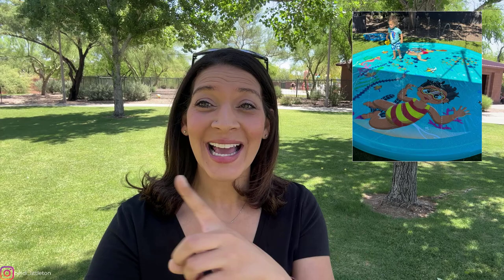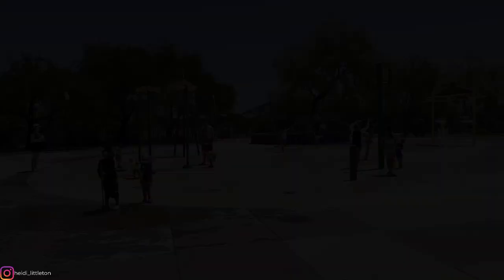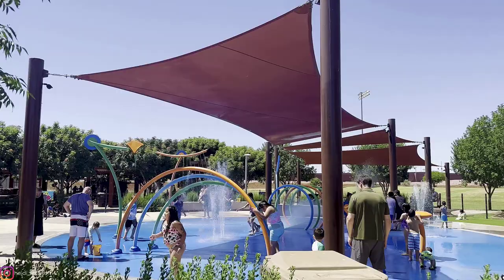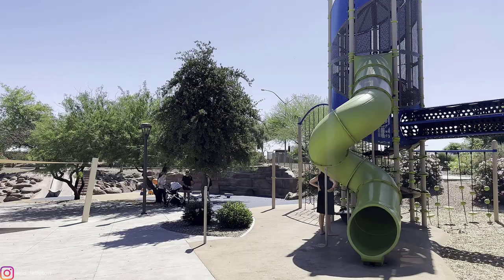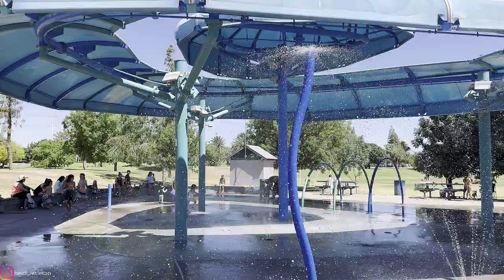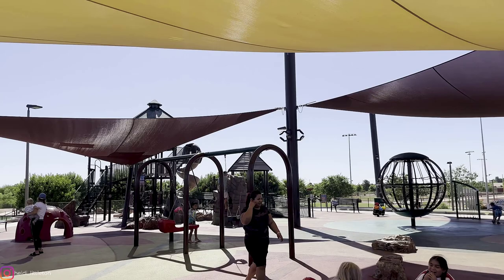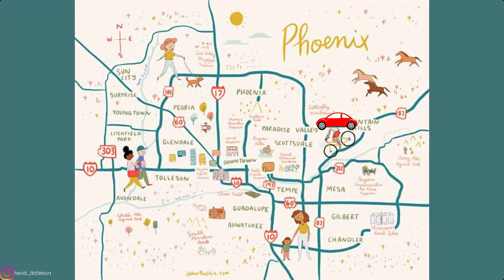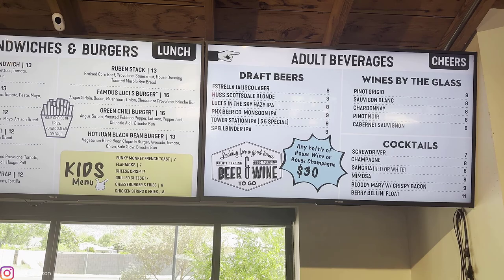Best Splash Pads in Arizona for Kids💦 | Phoenix Summer Fun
Today, we're checking out my top 7 top splash pads in Arizona. 💦 They are perfect Arizona summer fun for families.

#1 Liberty Park – Anthem, AZ
#2 Friendship Park – Avondale, AZ
#3 Riverview Park – Mesa AZ
#4 The Cloud at Kiwanis Park - Tempe AZ
#5 Mansel Carter Oasis Park – Queen Creek AZ
#6 Rotary Centennial Park - Fountain Hills
#7 Luci’s at the Orchard – Phoenix, AZ

00:00 50 Splash Pads in Phoenix!
00:37 Liberty Park - Anthem, AZ
01:03 Friendship Park - Avondale, AZ
01:22 Riverview Park - Mesa, AZ
01:52 The Cloud @ Kiwanis Park - Tempe, AZ
02:20 Mansel Carter Oasis Park - Queen Creek, AZ
02:38 Rotary Centennial Park - Fountain Hills, AZ
03:11 Luci's @ The Orchard - Phoenix, AZ
03:45 More Splash Pads in Description
🤔Thinking of Buying, Selling or Moving to Phoenix, AZ?🌵
If this is your first time to this channel, and you want to know everything about Arizona events, local hotspots, and living in Phoenix, Arizona, then subscribe▶ and tap the bell🛎 for notifications so you can be the first to know about the current market in Phoenix Arizona 😁